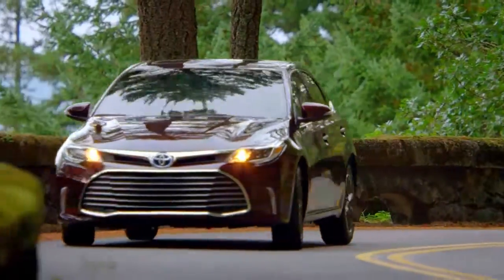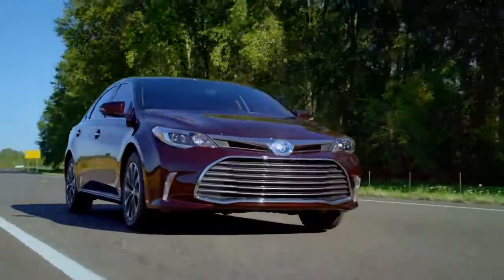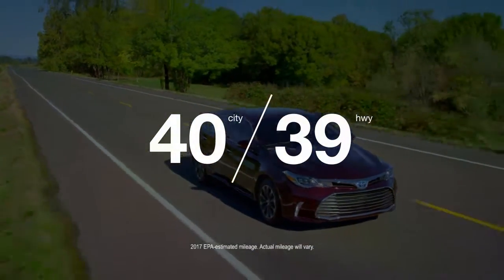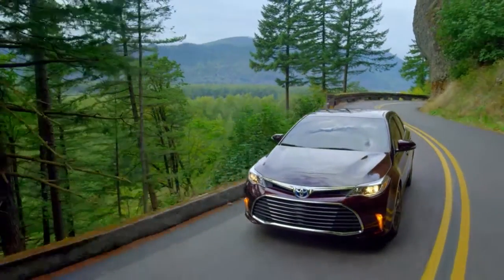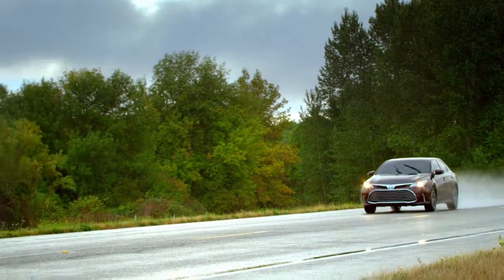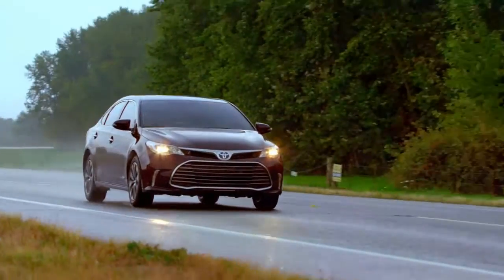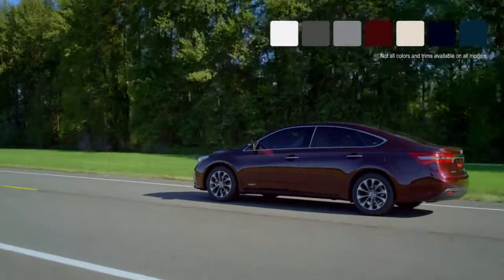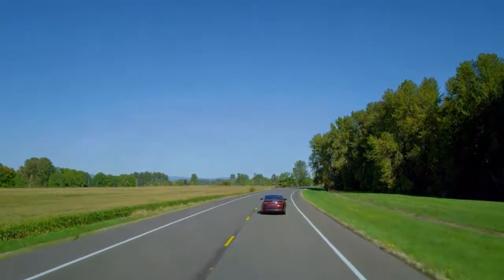MVP Features - 2017 Avalon Hybrid Pueblo CO Colorado Springs CO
Pueblo Toyota Feature Video
2220 US-50 West
Pueblo CO Colorado Springs CO, 81008

Pueblo Toyota
2220 US-50 West
Pueblo, CO 81008